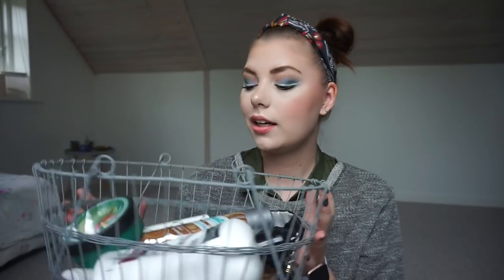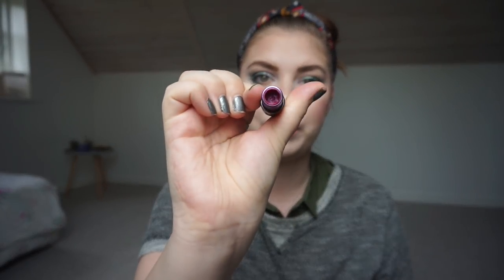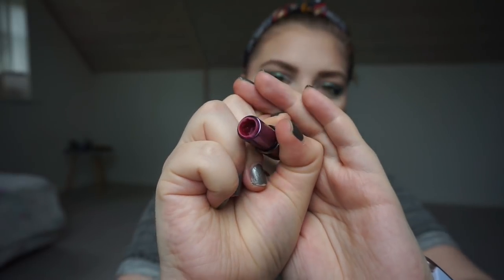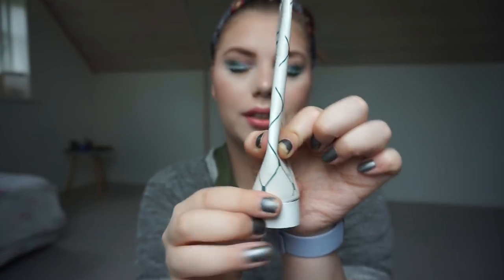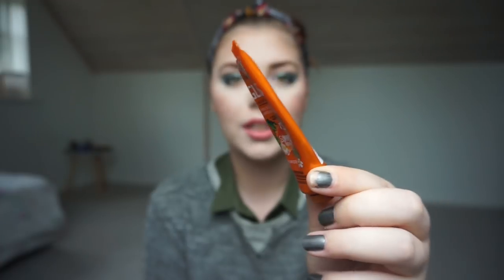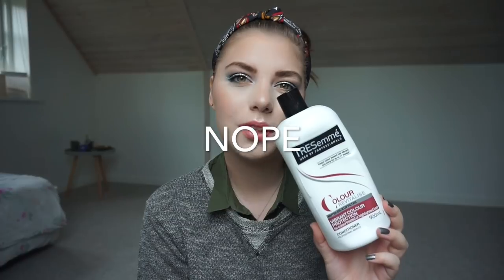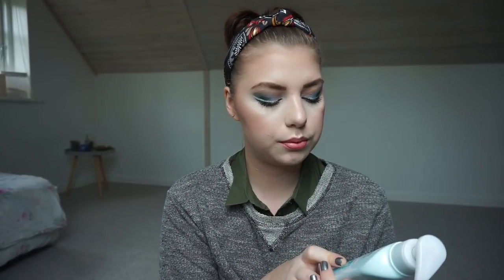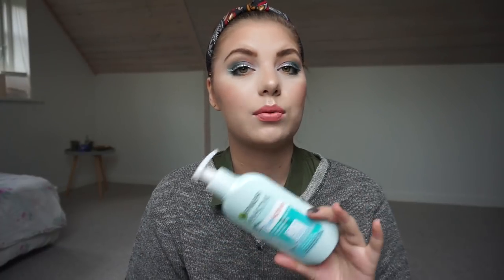APRIL EMPTIES 2019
TOTALS:

April:  1020 kr. / 153$ / 136€

PRODUCTS MENTIONED:

DECLUTTERS
Munkebjerg Hotel Body Lotion sample
Plaisir Clear up Face mask
W7 Prime Magic anti-dull Balancing primer*

USED UP
Depend Black Glitter Nailpolish
Urban Decay Revolution lipstick - Jilted (Deluxe size)
Schwartzkopf Gliss intensive hair mask sample
TREsemmé Colour Revitalise Conditioner
Batiste Dry Shampoo - Beautifull Brunette
The Body Shop - Glazed Apple Body Butter
Garnier SkinActive Pure Active Purifying makeup removing gel
Plaisir Clear up Face foam Cleanser
Glow It All Multi-Glow Serum - Show Off*
Estee Lauder Global Anti-aging Cell Power Cream